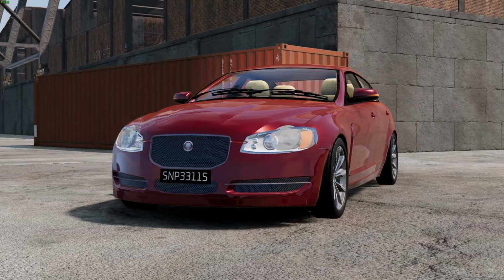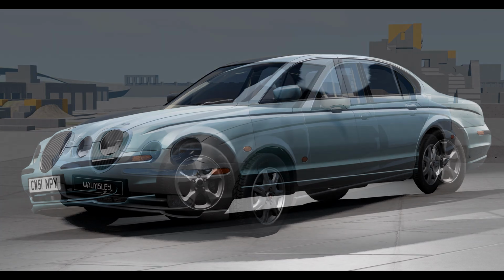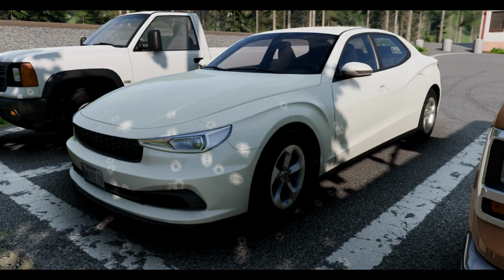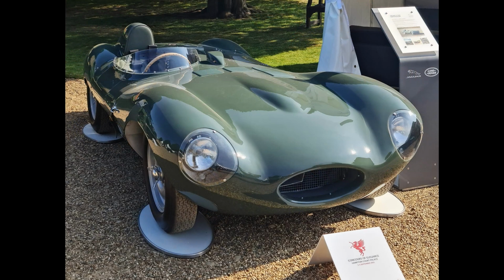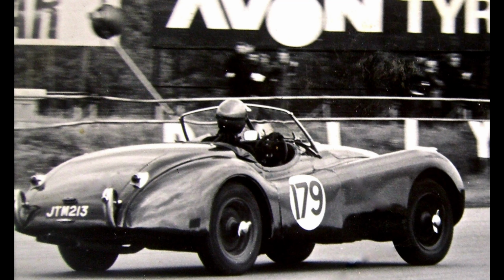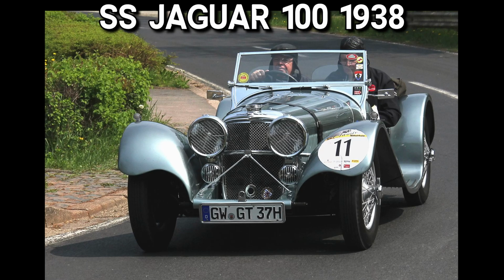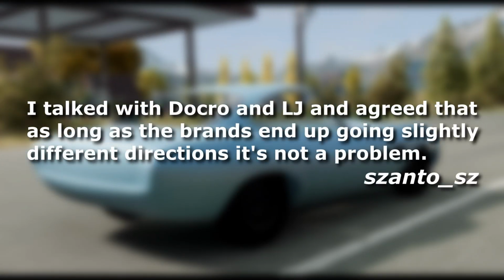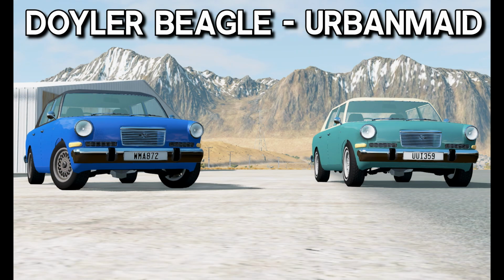THREE Jaguar Mods Coming to BeamNG!? (But there's a twist...)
Jaguar makes it's debut in BeamNG with THREE upcoming lore-friendly mods! These beautiful creations are currently in development, and this is inside story about them!

Music from: Gran Turismo 5

0:00 3 Upcoming Jaguars!
0:47 Walmsley CD.S
2:11 Stirling S6/S12
3:48 Gill-Rowe Kingsway
5:46 The Brand Name Issue

PC SETUP:
• CPU: AMD Ryzen 9 5900X
• RAM: Kingston FURY Beast 64 GB (2x32 GB) 3600 MHz
• GPU: MSI NVIDIA GeForce RTX 4070 VENTUS 3X OC 12GB
PERIPHERALS:
• Track IR 5 w/ Track Clip Pro - Head Tracking
• Oculus Quest 2 - VR
• Saitek X52 Pro - Joystick